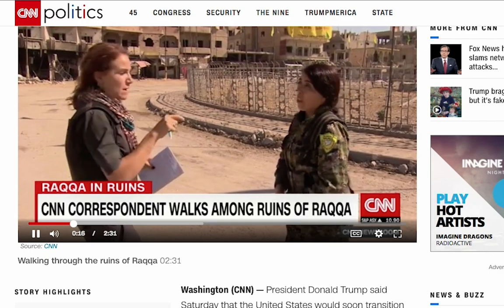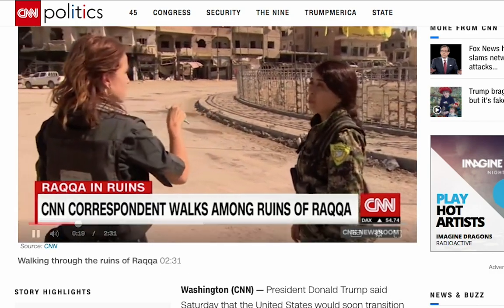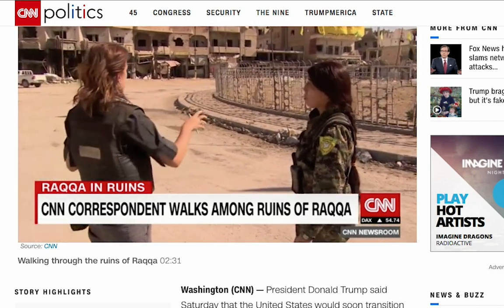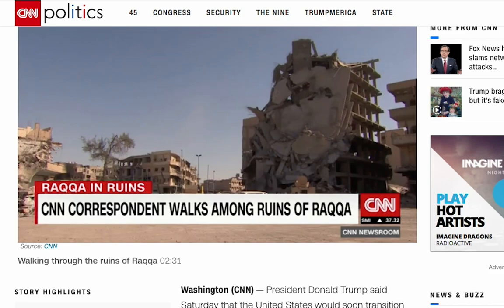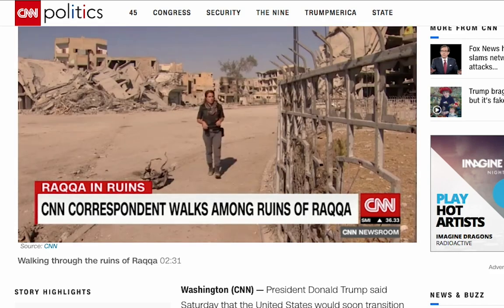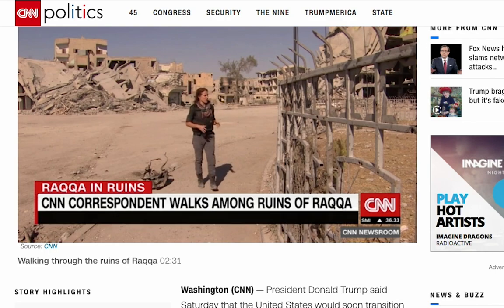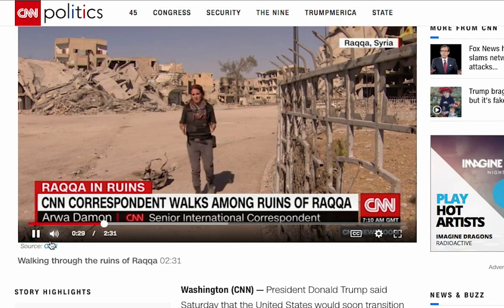Captions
Creating CGS for your news package